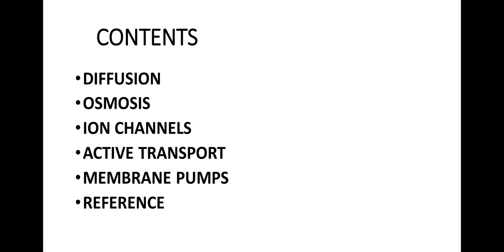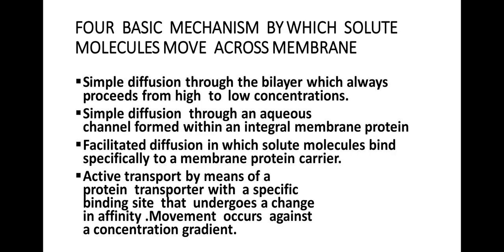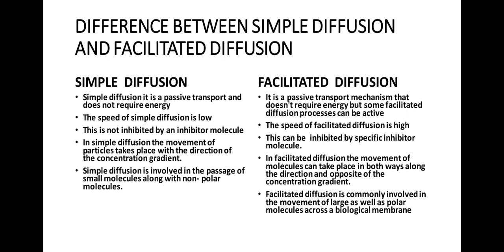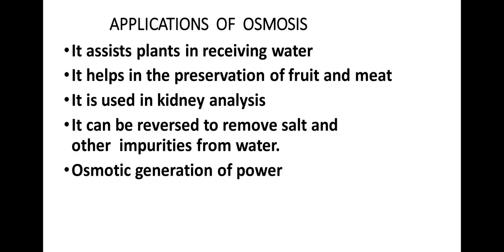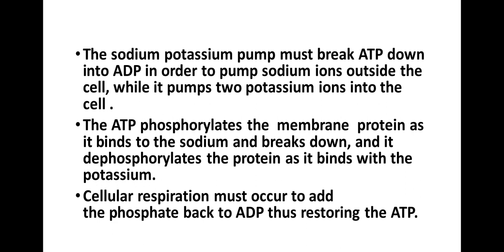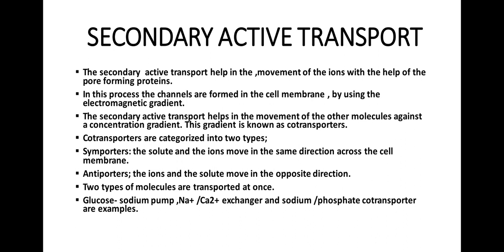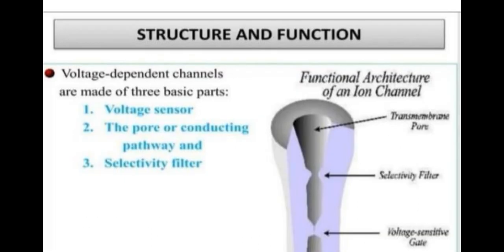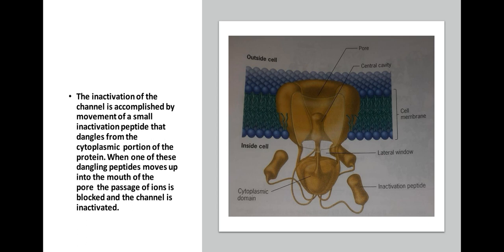osmosis and related topics